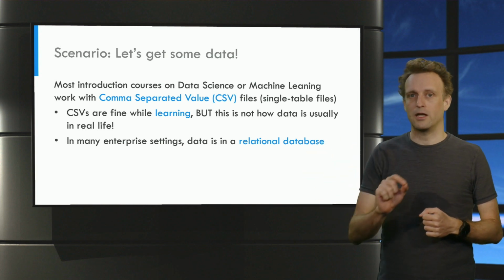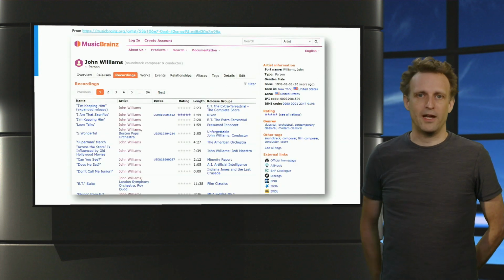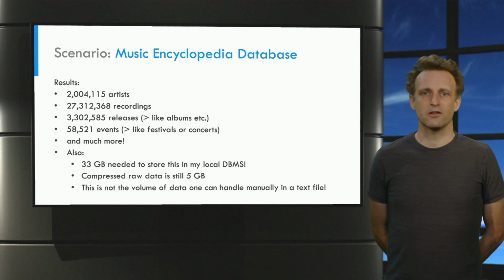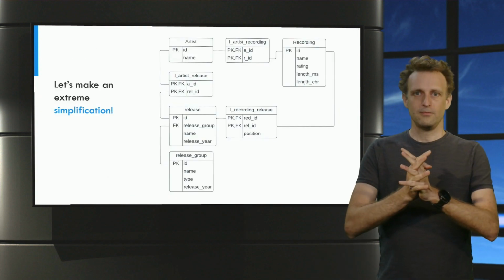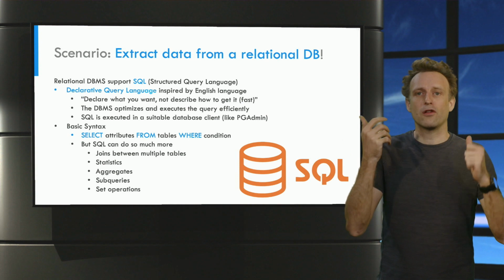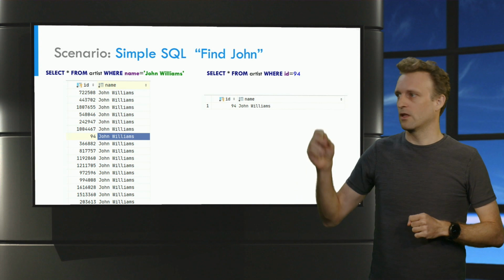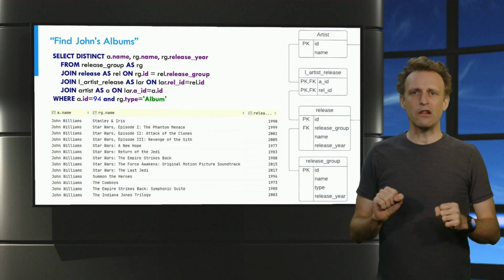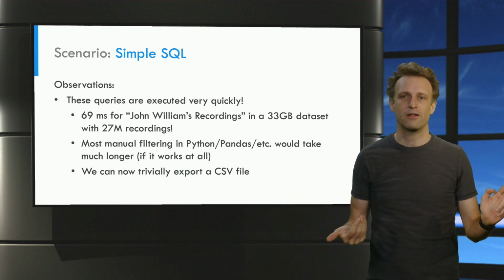AIfE3x_2022_16_Querying_and_exporting_Relational_Data-video